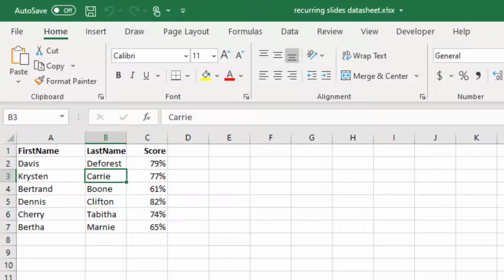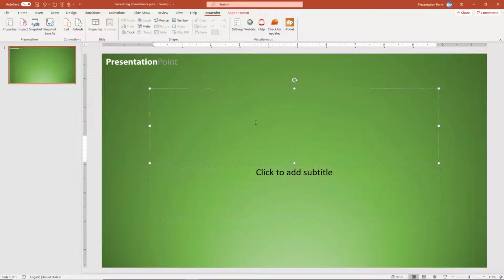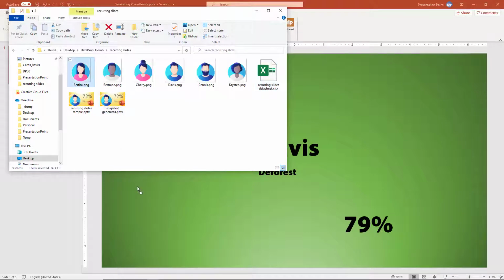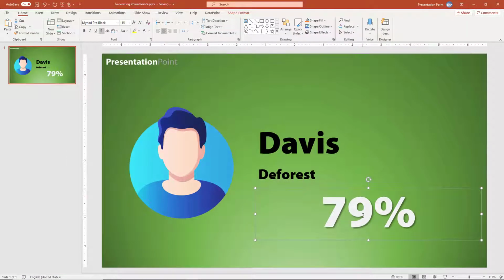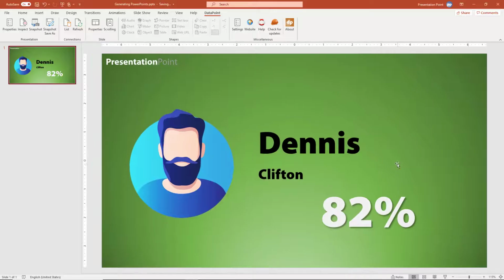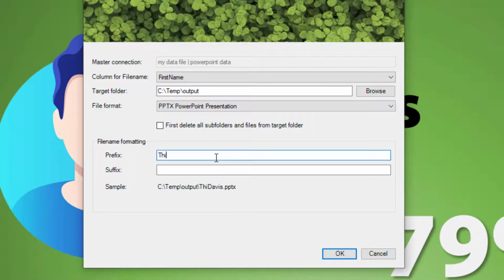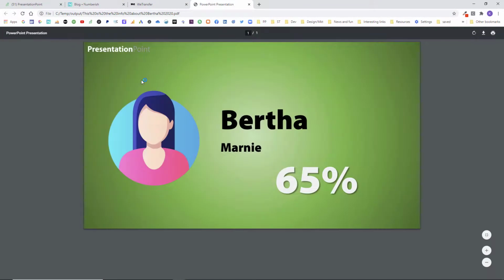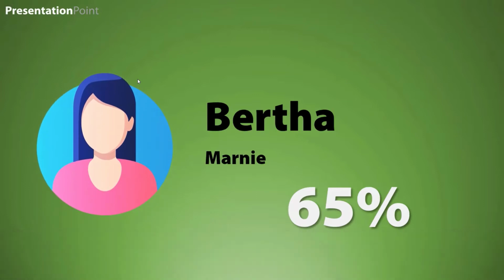Generating PowerPoint presentations automatically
See how to create PowerPoint slides and presentations automatically, from Excel data or from other data sources.
You can generate a new slide for every data row that you have in Excel, or you can generate a presentation for every data row you have. Kind of mail merging data into PowerPoint.
Next to that, you can also mail merge your data and generate PDF documents or MP4 movies on the fly with PowerPoint and DataPoint.